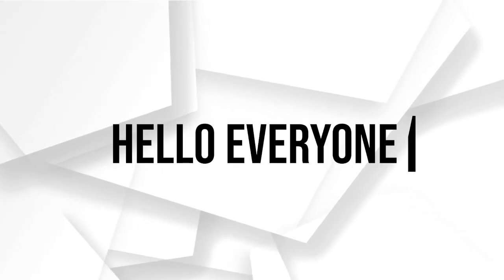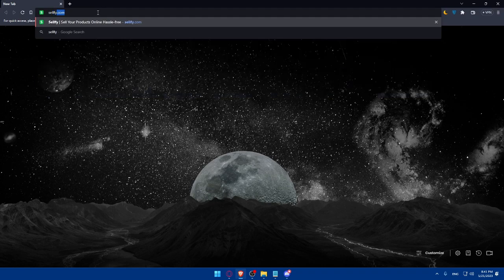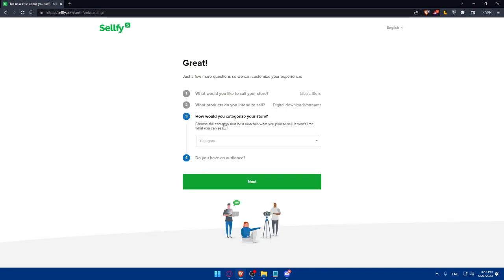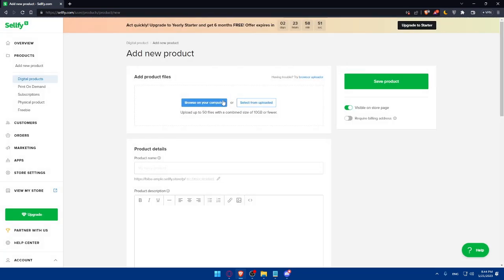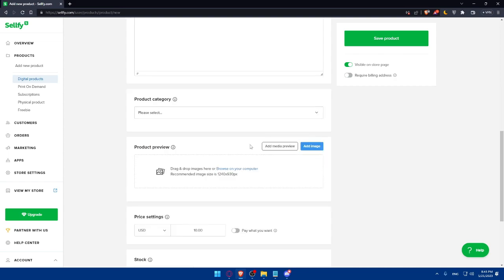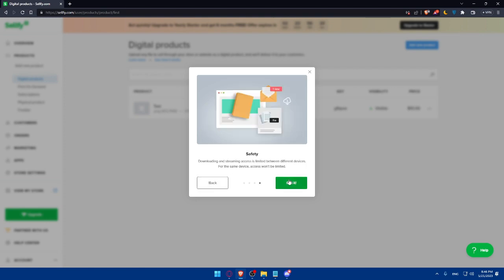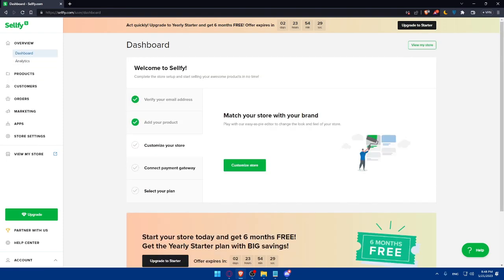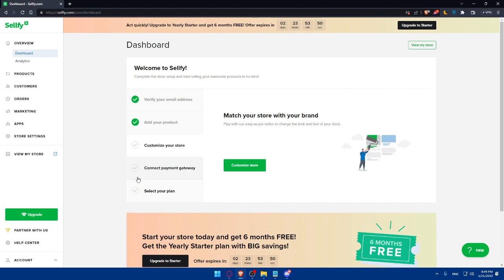How To Start Using Sellfy To Sell Digital Products 2025! (Full Tutorial)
Today I show sellfy tutorial,sellfy,sellfy store tutorial,sellfy setup and tutorial,how to make money with sellfy,making money with sellfy,sellfy setup